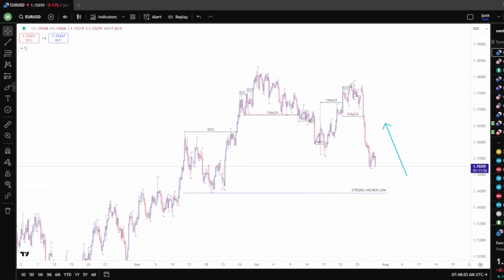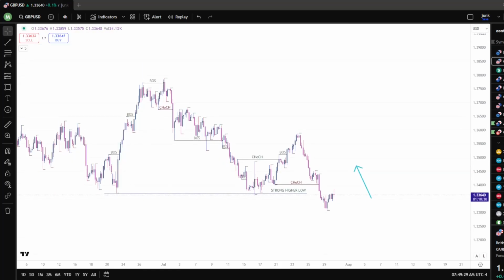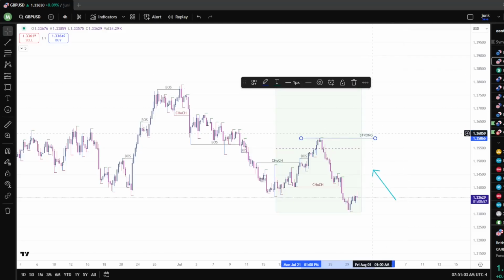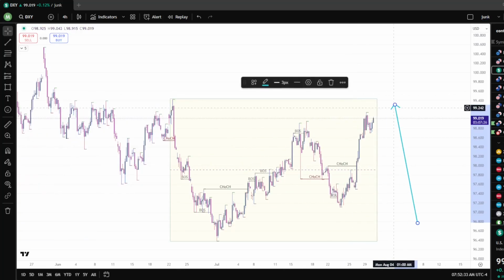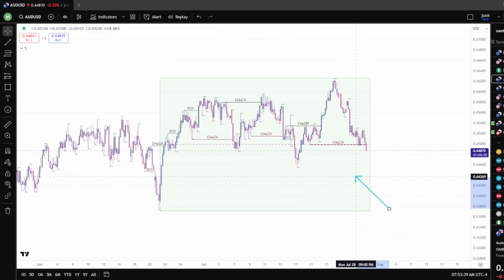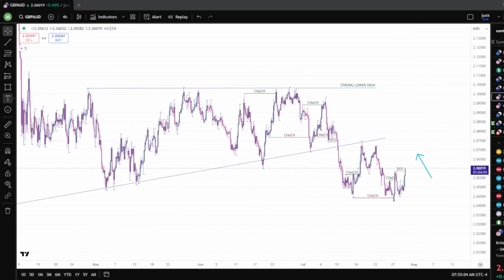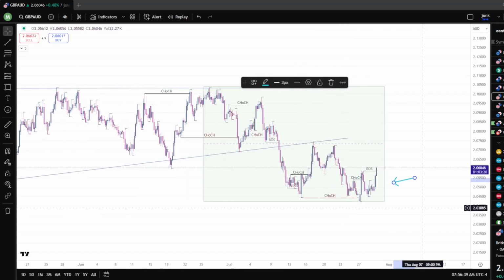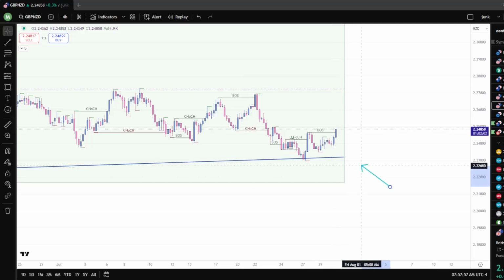Upcoming FOMC decision | Forex market analysis of price action EUR/USD GBP/USD AUD/USD